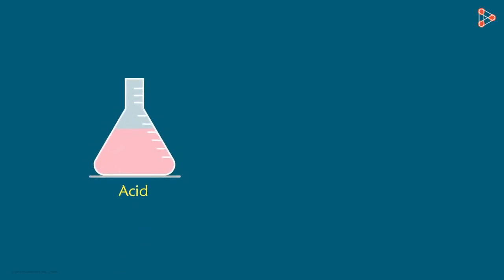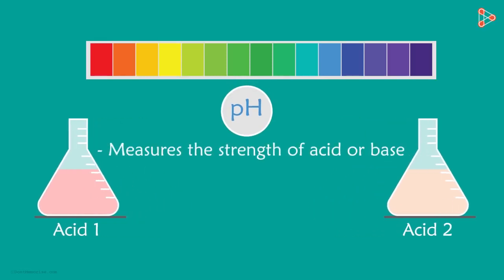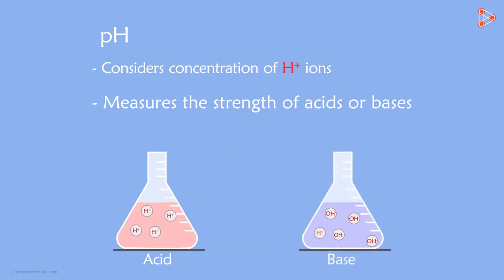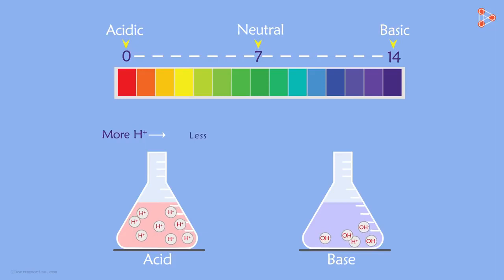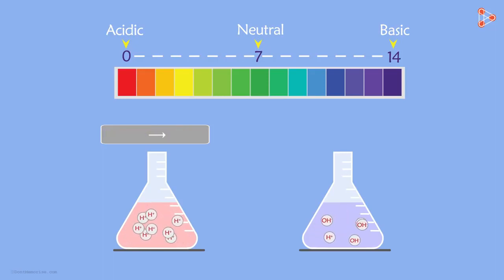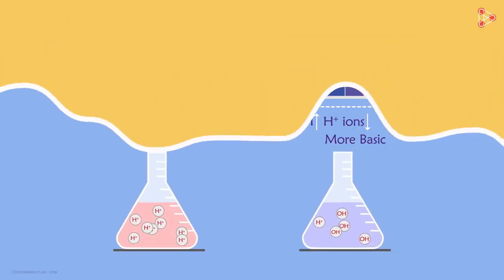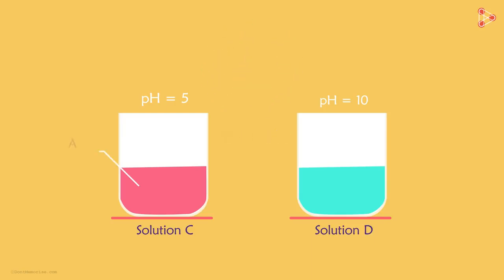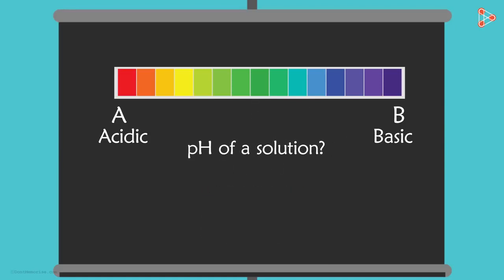Ssc bord science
PH  of Acid and Base